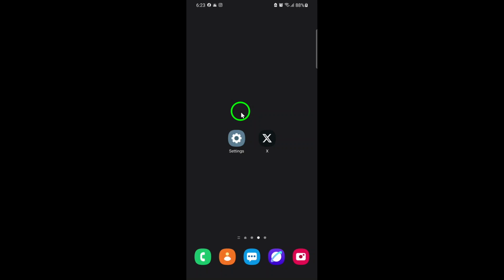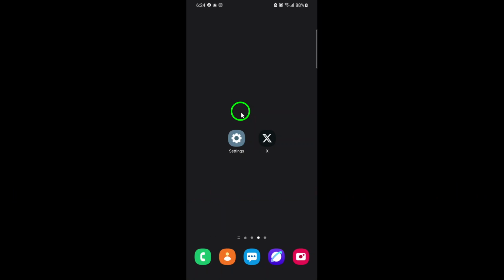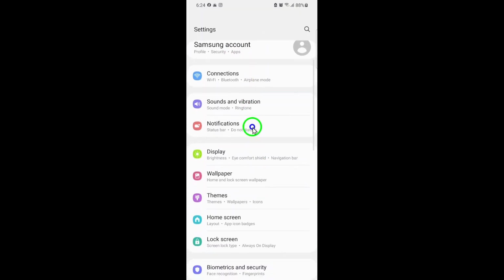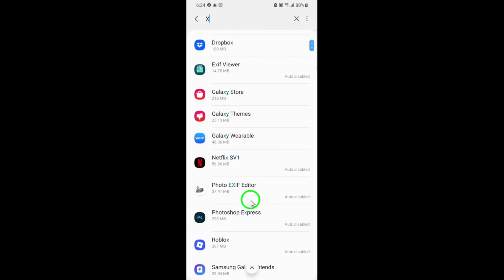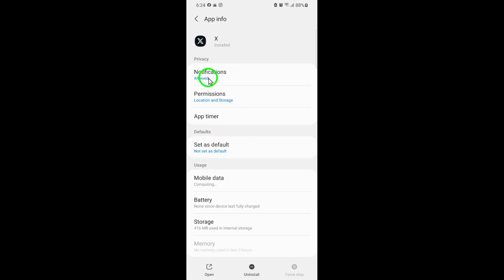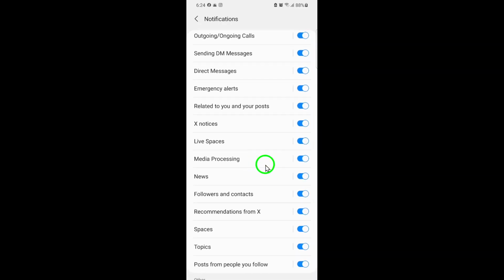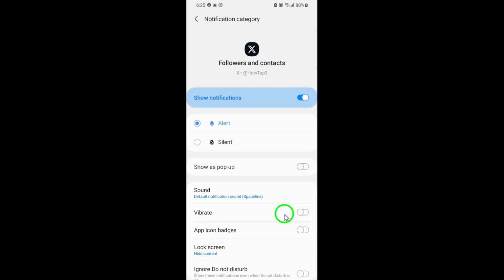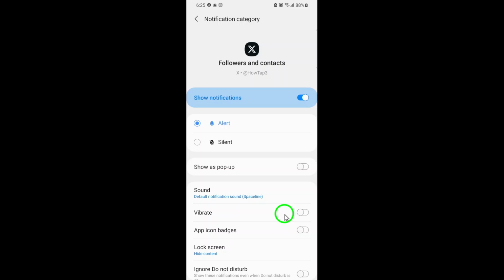How To Disable Vibrate For Followers And Contacts Notifications On X App (Updated)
Learn how to disable vibrate for followers and contacts notifications on the X app with this quick and updated guide. This step-by-step process will help you manage your notification settings smoothly and avoid unnecessary vibrations.

1. Go To Your Phone Settings

2. Tap On Apps

3. Tap On X App

4. Tap On Notifications

5. Tap On Notification Categories

6. Tap On Followers And Contacts

7. Toggle Off Vibrate-
Timeline:
00:00 Start
00:12 How to do it
01:05 End